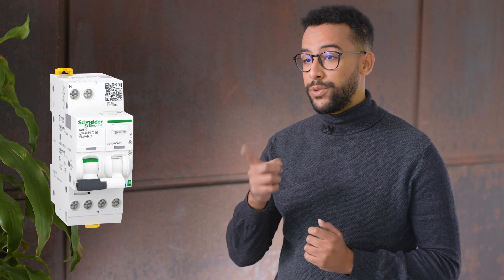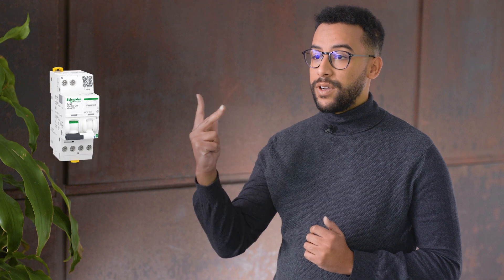Acti9 Active in 60 Sekunden | Schneider Electric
Acti9 Active ist ein All-in-One-Gerät, das einen selbst und die Installation vor Kurzschlüssen, Erdschluss, Überlastung, Netzüberspannung und Lichtbögen schützt! Acti9 Active ist eine Kombination aus mehreren Geräten und im Vergleich zu ähnlichen Funktionen im früheren Angebot trägt diese Kombination voll zur Ressourcen- und Energieeffizienz bei! Mit einem kompakten Design des Produkts werden 50% der Rohstoffe eingespart und der Energieverbrauch um 50% reduziert! Acti9 Active trägt auch aktiv zur Servicefähigkeit bei. Mit diesem Gerät haben Kunden Zugang zu Daten über digitalisierte Dienste wie das Zigbee-Gateway. Dadurch erhalten sie Informationen über ihren Energieverbrauch und einen genaueren Überblick über das Lebensende ihrer Produkte.

Wir bei Schneider Electric bieten digitale Energie- und Automatisierungslösungen für Effizienz und Nachhaltigkeit. Wir kombinieren weltweit führende Energietechnologien, Automatisierung in Echtzeit, Software und Services zu integrierten Lösungen für Häuser, Gebäude, Datacenter, Infrastrukturen und Industriezweige.

Unser Ziel ist es, uns die unendlichen Möglichkeiten einer offenen, globalen und innovativen Gemeinschaft zunutze zu machen, die sich mit unserer richtungsweisenden Aufgabe und unseren Werten der Inklusion und Förderung identifiziert.

►Lust mehr darüber zu erfahren? Alle Infos zu Acti9 Active gibt es

►Lieber anpacken statt zuschauen? Alle Infos zu offenen Stellen bei uns gibt’s